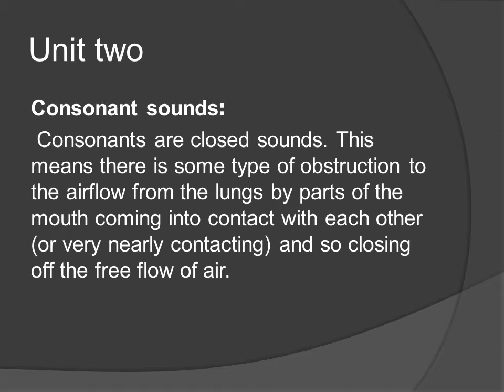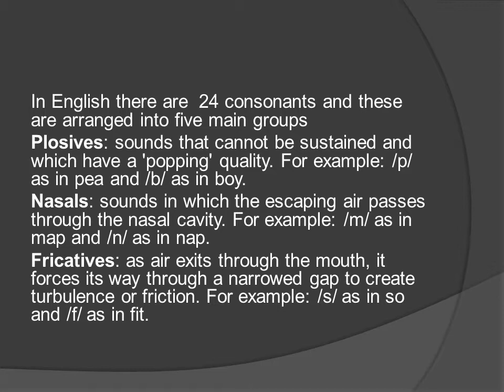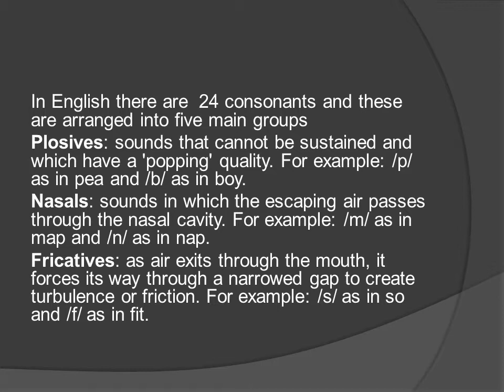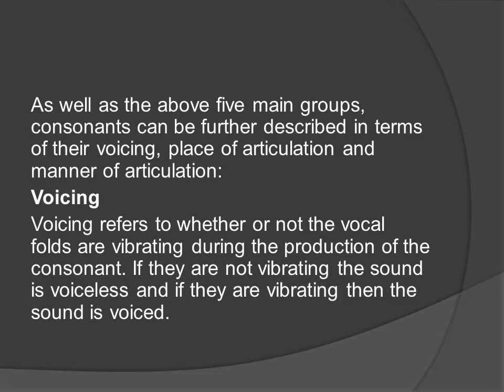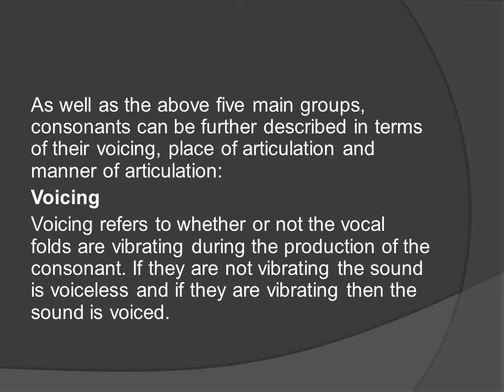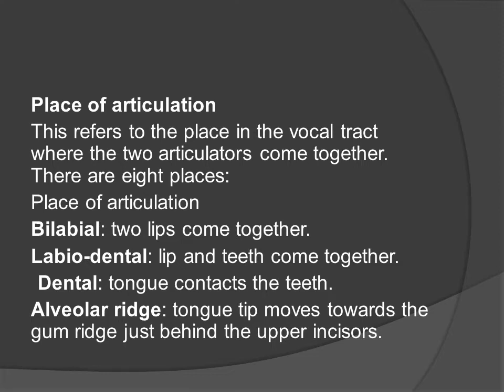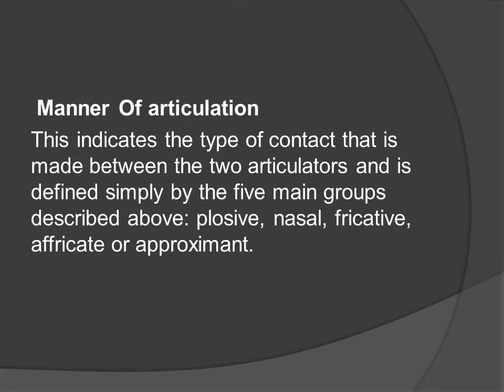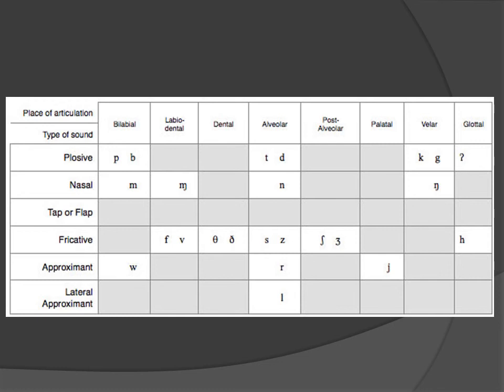Phonetics and Phonology 2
التلفظ